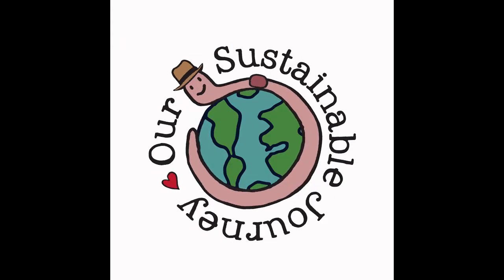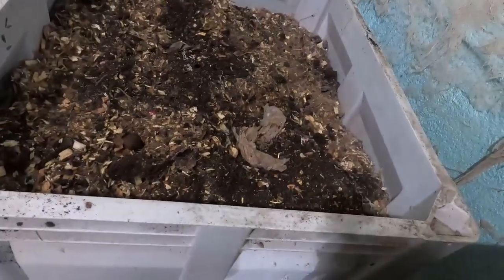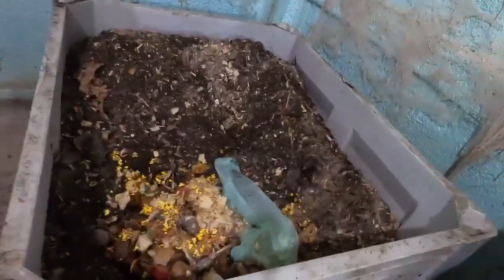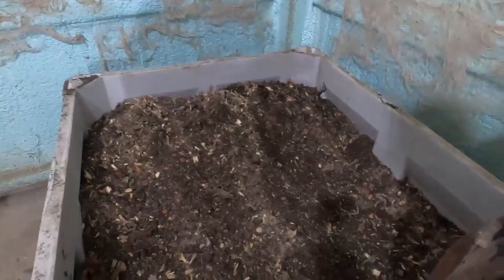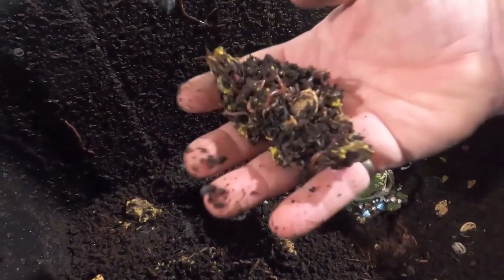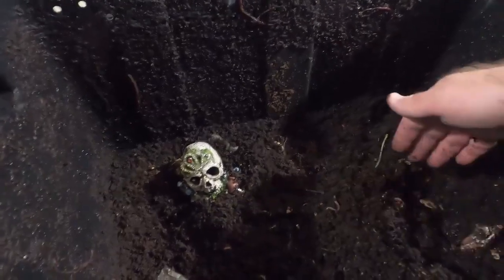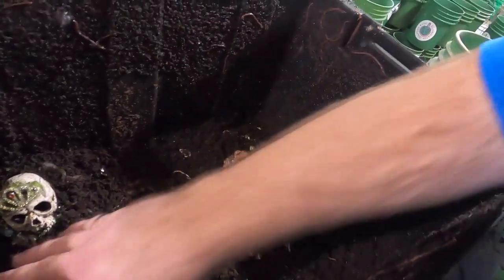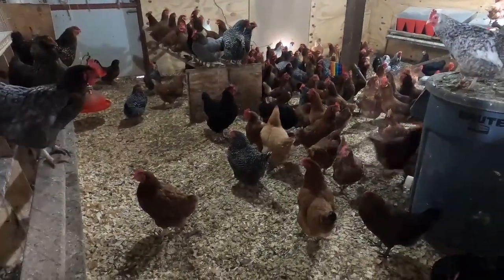Feeding the new Big Bin of Worms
Now that we've moved the worms over to the big bins, let's get them fed so they can keep producing amazing vermicompost for us.

Some of the products we use here on the farm:
Plastic Worm Bins
Cultivator Tool

We ship out every Monday.

Hopefully we'll have bulk or larger orders setup on the site soon, too, so check back soon for more worm favorites.

We're a small farm in Granville, IL trying to be as sustainable as possible.  Our focuses are on worm farming, small farm animals, and teaching our children to be as sustainable as they can be, too.  We started a food scrap pickup program in our area to try to help others who aren't able to compost or want to keep their food scraps out of landfills.  We collect an average of about 700-1200 lbs per WEEK in food scraps alone from area homes and restaurants.